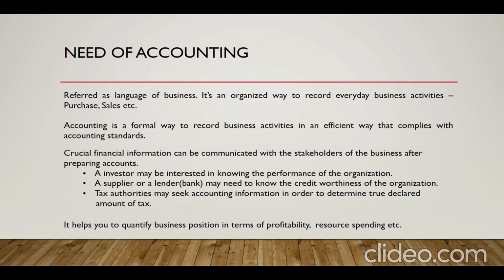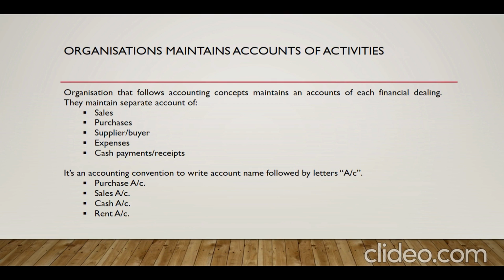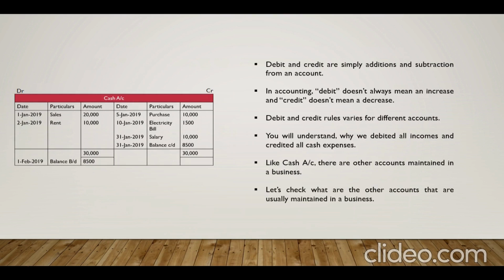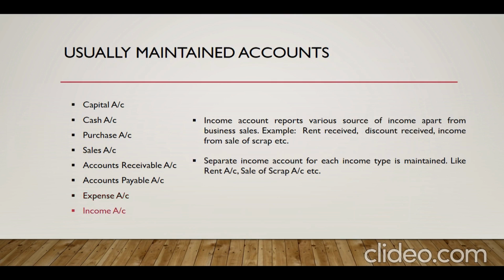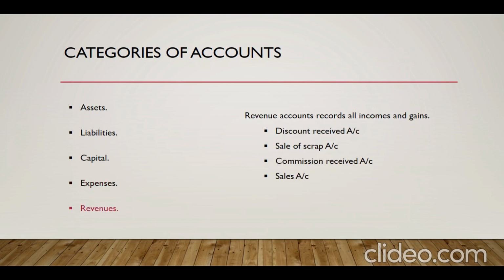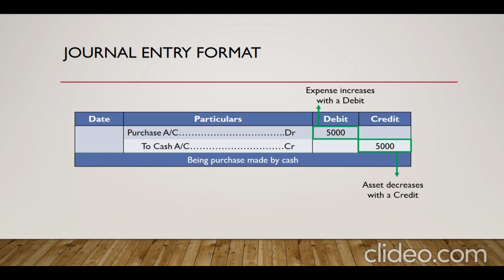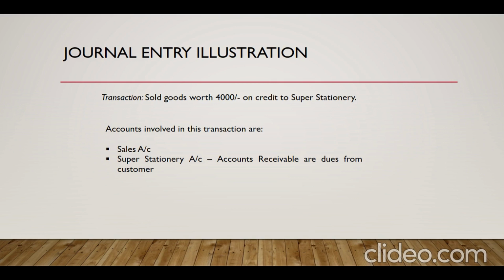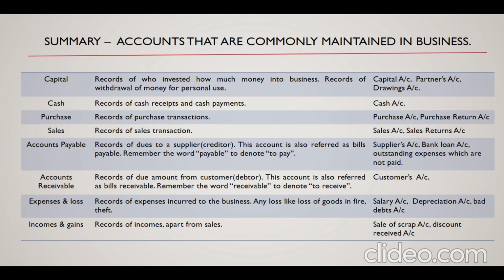Accounting Basics Rules For Beginners of Tally ERP 9 - Chapter #1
BASIC ACCOUNTING RULES FOR TALLY BEGINNERS & ACCOUNTANTS.

MAIN TOPICS -
1. INDENTIFYING BUSINESS ACCOUNTS.
2. RECORDING JOURNAL ENTRY.
3. DEBIT & CREDIT RULES

SOME IMPORTANT TOPICS IN THIS VIDEO-
1.  NEED OF ACCOUNTING.
3. ORGANISATION MAINTAINS ACCOUNTS OF ACTIVITIE.
4. SAMPLE OF CASH ACCOUNT.
5. USUALLY MAINTAINED ACCOUNTS.
6. CATEGORIES OF ACCOUNTS.
7. JOURNAL ENTRIES & DEBIT CREDIT RULES WITH EXAMPLES
8. SUMMARY FOR QUICK REVIEW

Supporting Links for your learning.